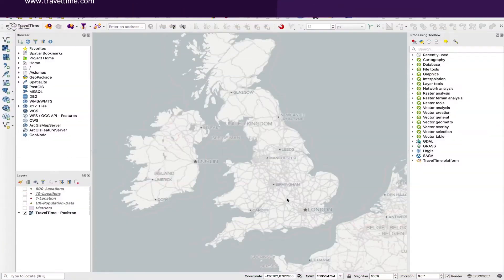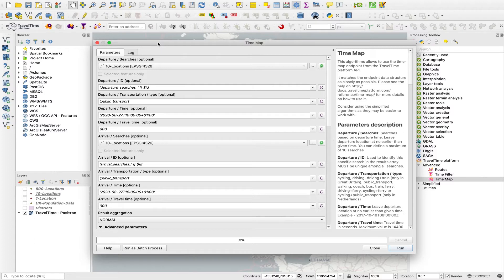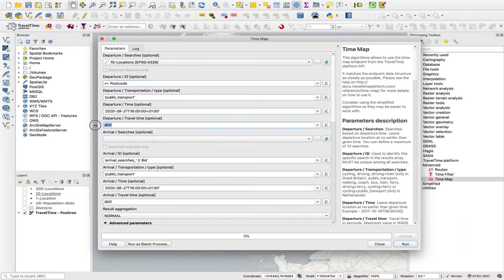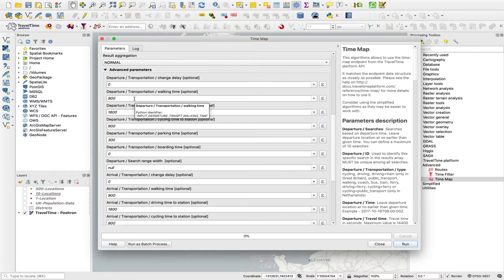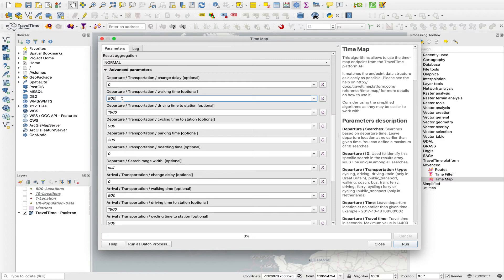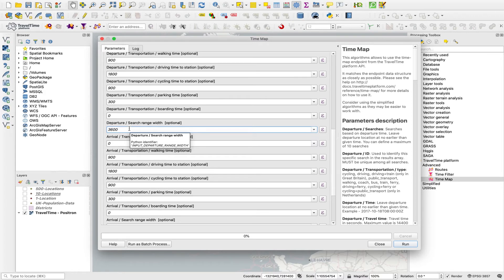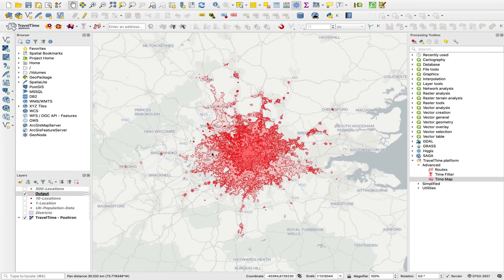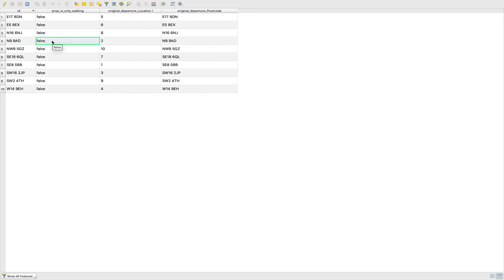Running a Travel Time Analysis in QGIS (Advanced)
With the TravelTime QGIS plugin you can:

✅ Create isochrones (travel time maps)
✅ Calculate travel times between thousands of origins & destinations
✅ Filter points of interest within a travel time area